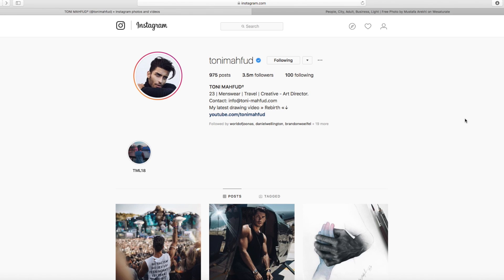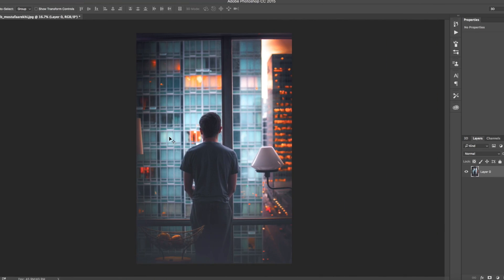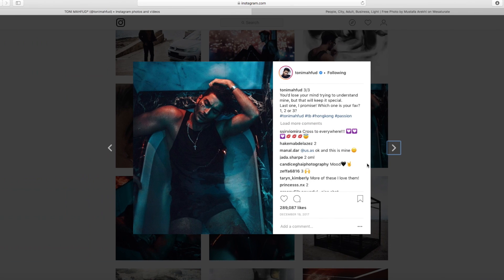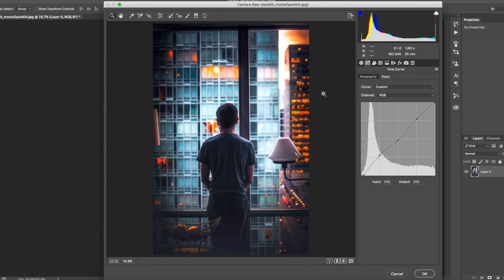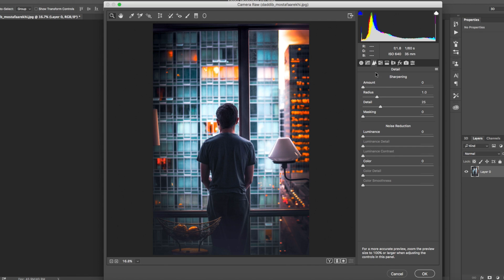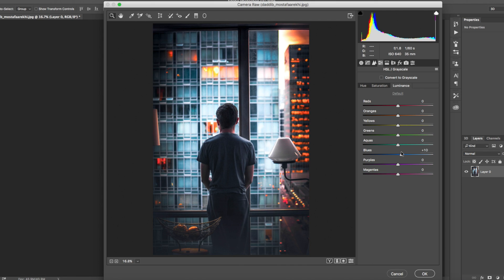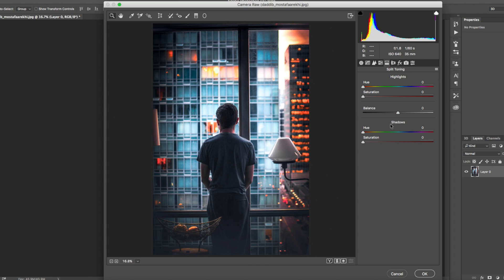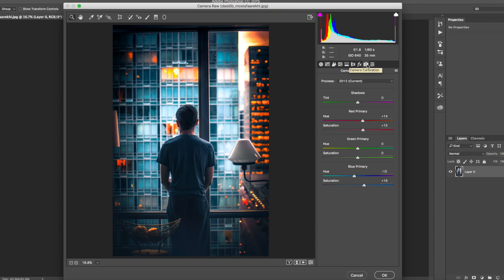HOW TO EDIT LIKE TONI MAHFUD | PHOTOSHOP TUTORIAL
A highly requested video, today i show you how to edit in the style of Toni Mahfud.

Editing
MacBook Pro